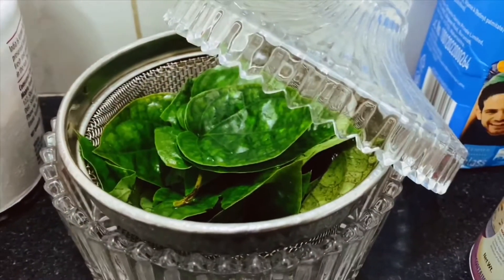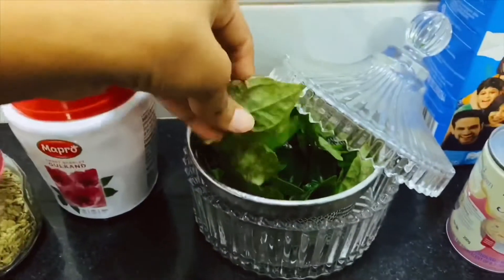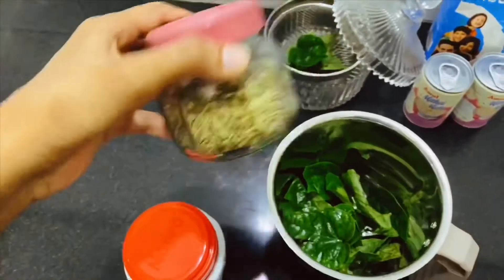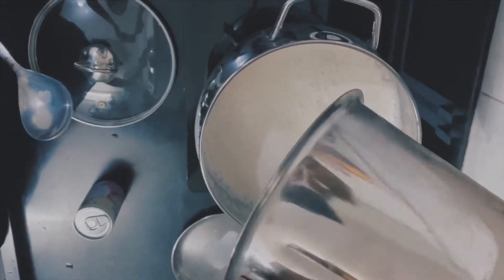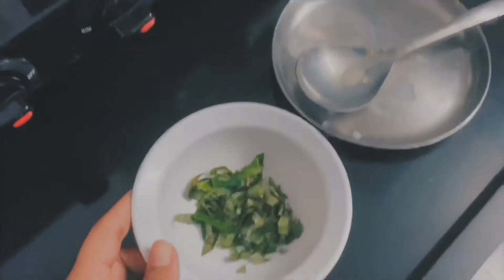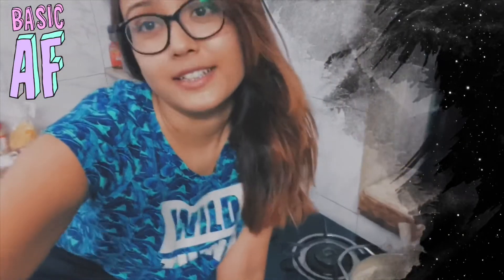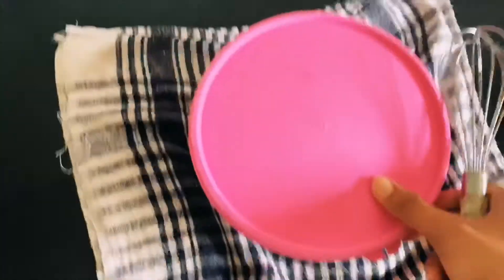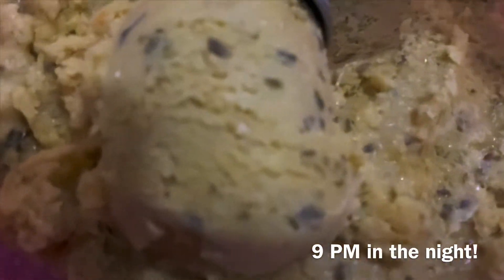We made Paan masala ice cream at home !